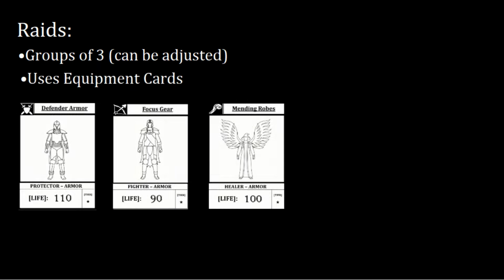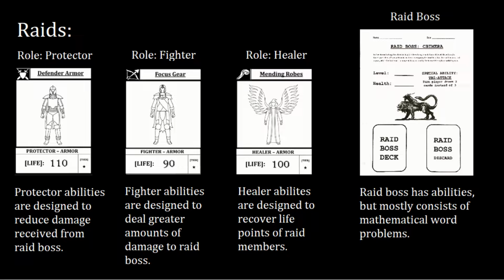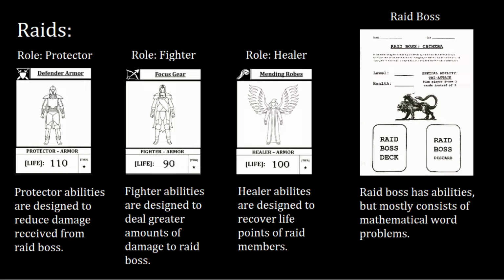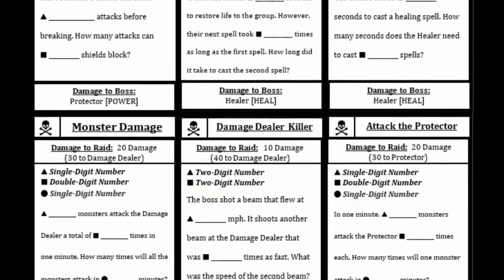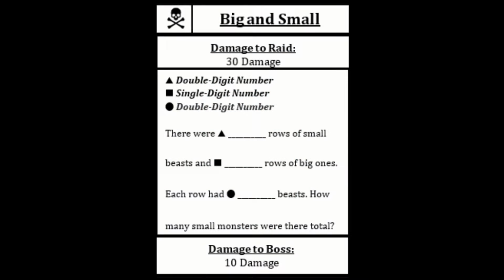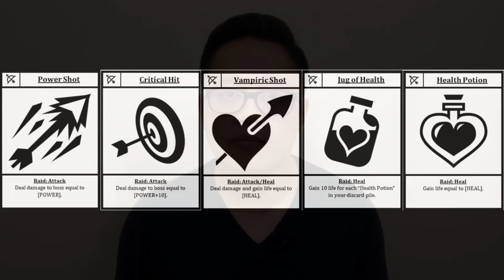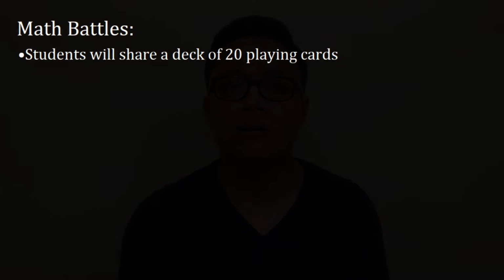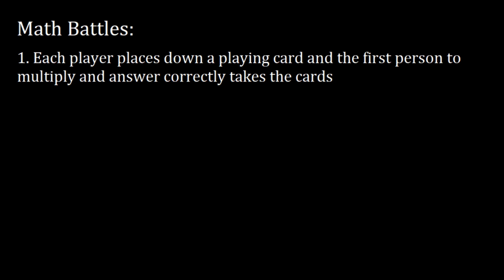Class Quest Math Games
Learn more about the games created for math in Class Quest. The games explained in the video are on Math Raids and Math Battles, but more games are already in the making and will be coming soon!